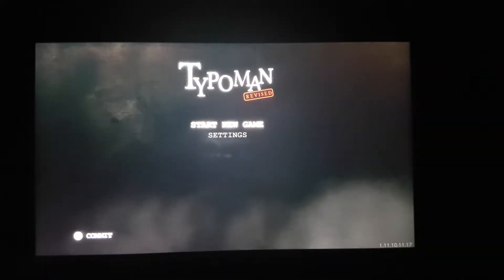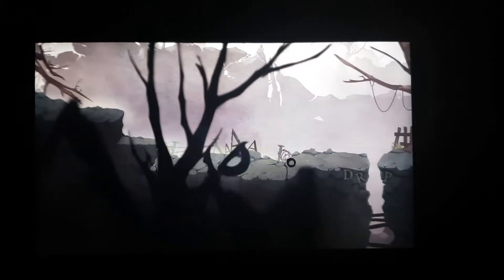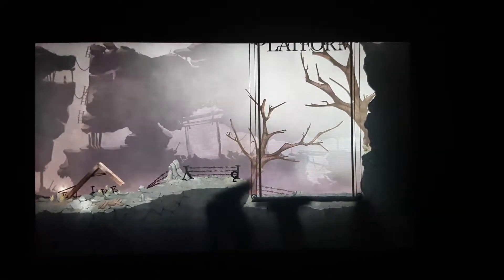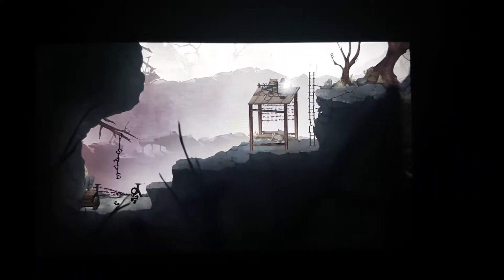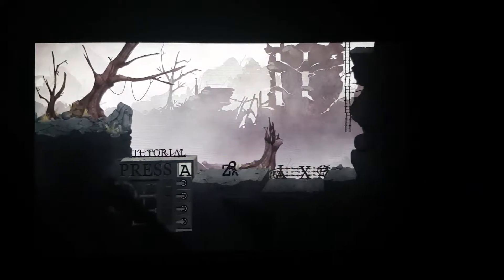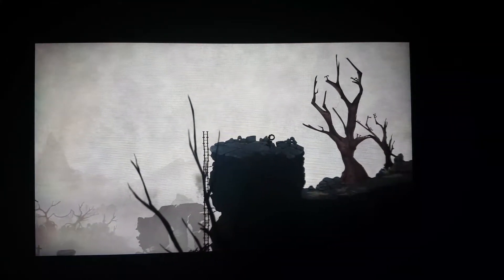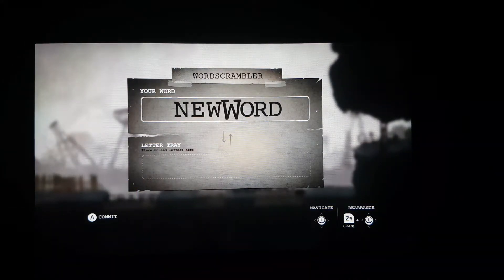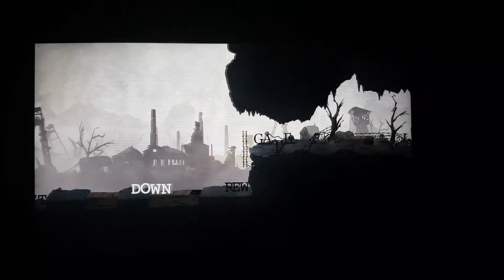Typoman - TableTop Mode Gameplay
Typoman is now available for the Nintendo Switch, so watch the game here in action in  TableTop Mode!